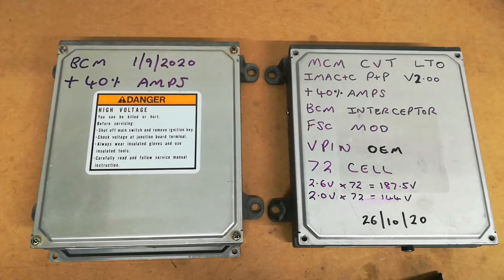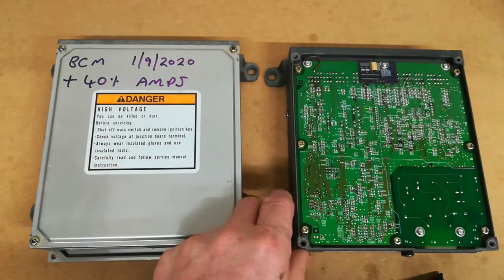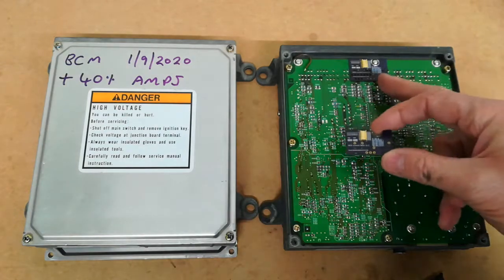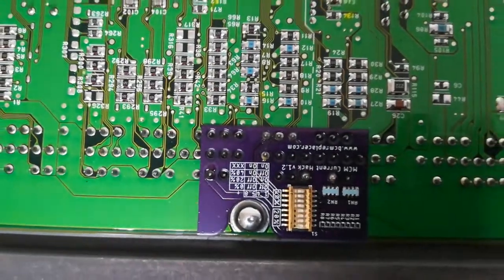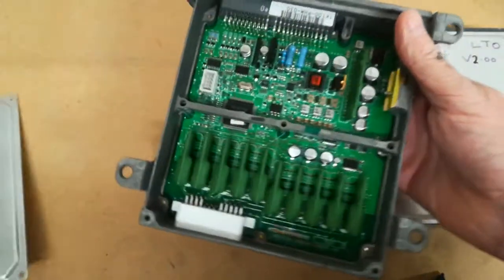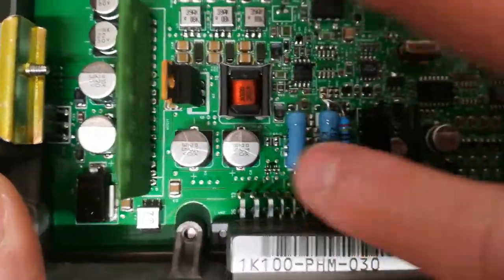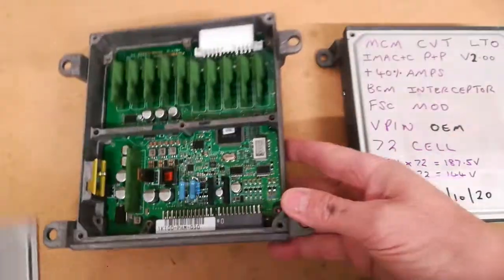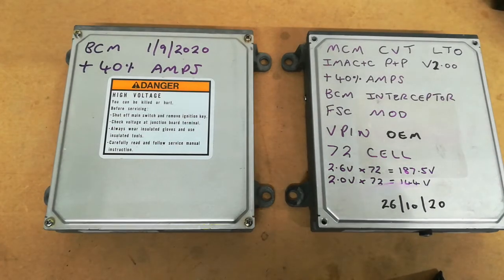Honda Insight G1 Current Hack install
Quick video showing installation of pcb and resistor in the MCM & BCM modules.